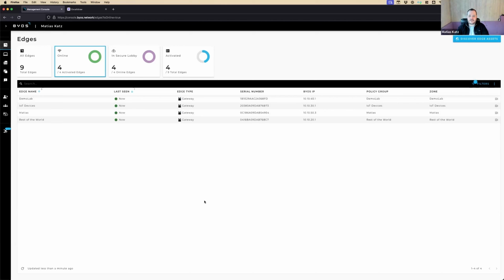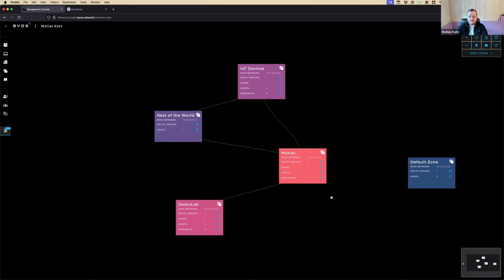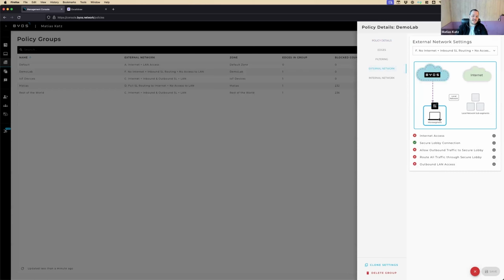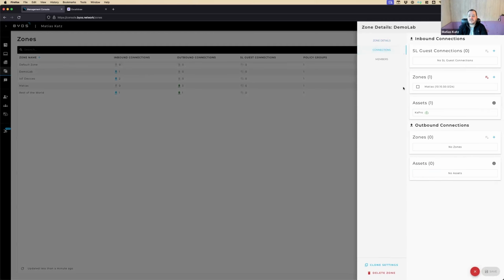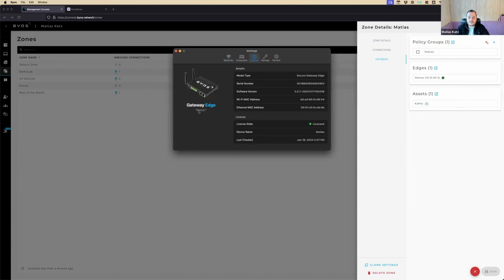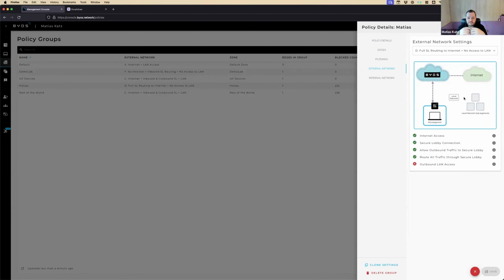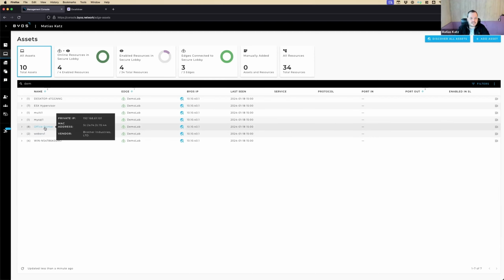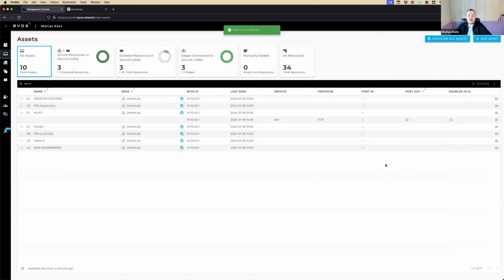Managing Access Control within the Byos Secure Lobby™ SDN Overlay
Manage access control in your network with greater granularity and ease! See a demonstration of how Byos Secure Lobby™ SDN Overlay uses Layer 2, 3 and 4 Access Controls to ensure complete segmentation of traffic to assets and heightened network security. Don't miss out - watch now!